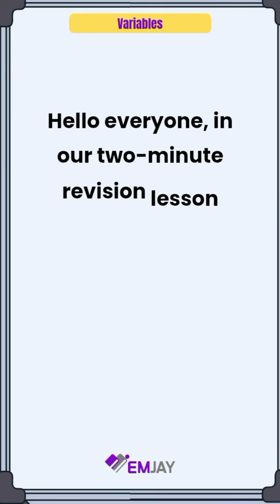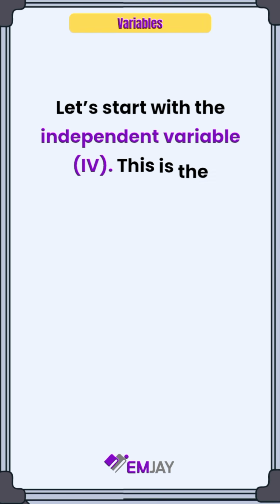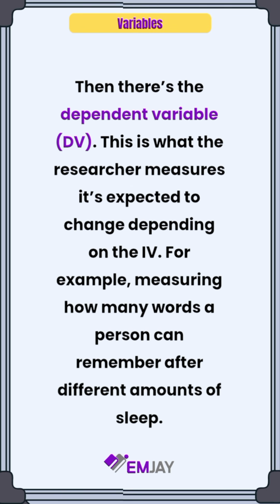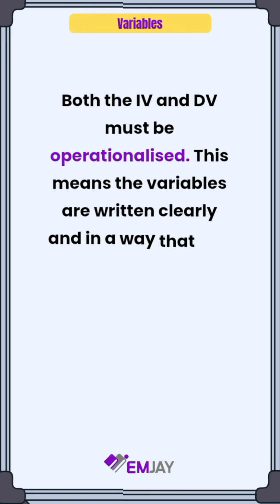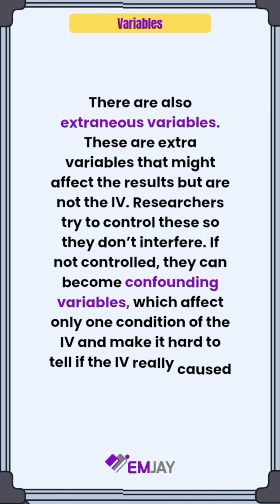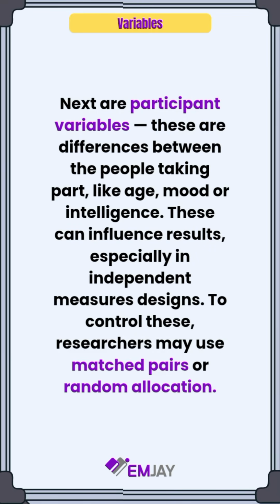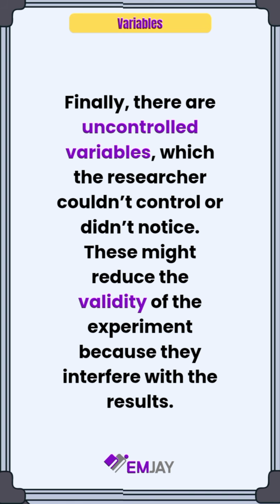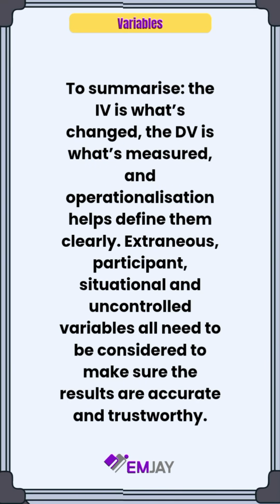Different types of variables | Revision Series # 12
Research Methods | AS Psychology (9990)